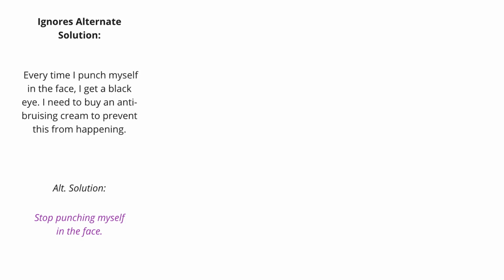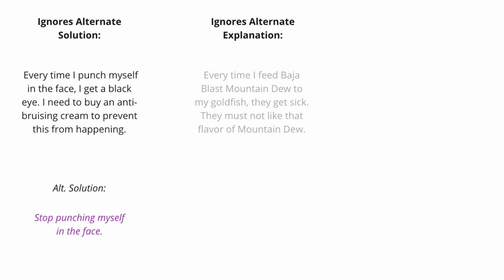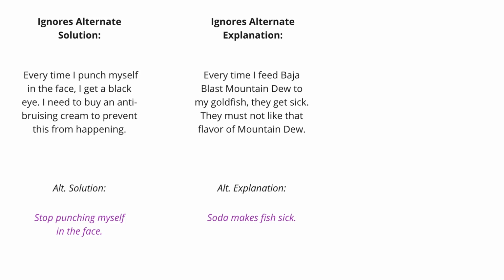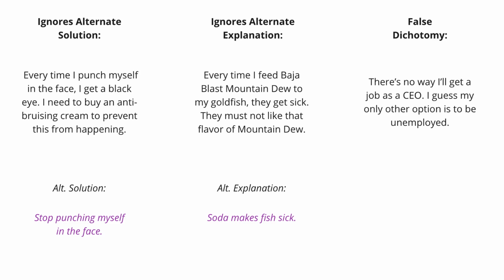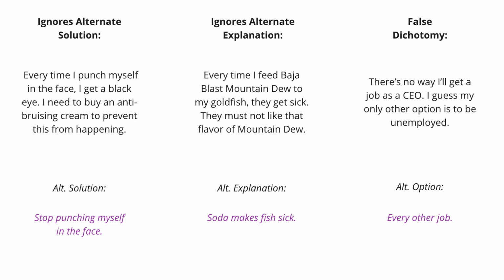The Big 3 Common Flaws: Alternate Possibility (3/3)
Learn about the third of the Big Three argument flaws on the Logical Reasoning section.

This video is from Unit 4 of the Apollo Logical Reasoning course. Get $150 off the course with the code PARTNER2022 before July 4, 2022. Check it out now: